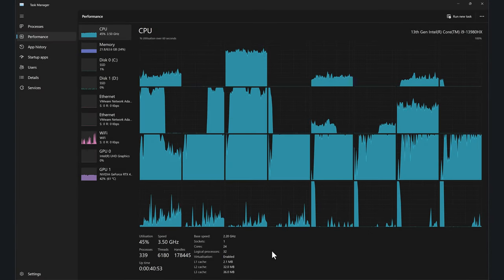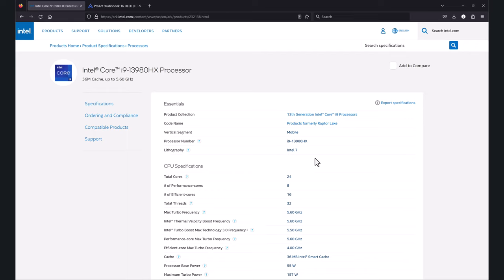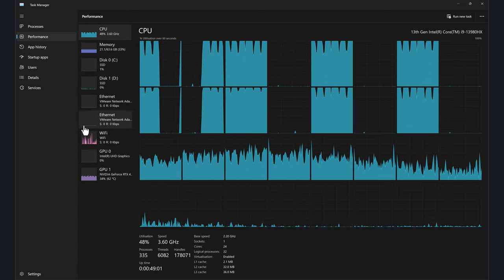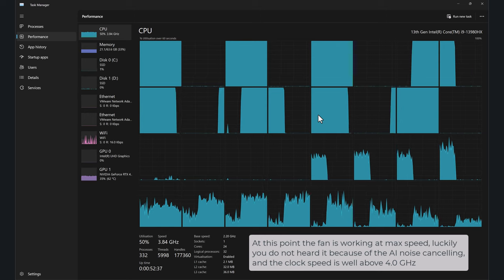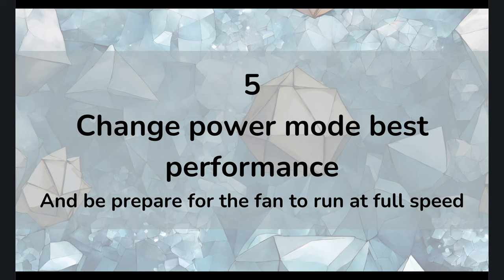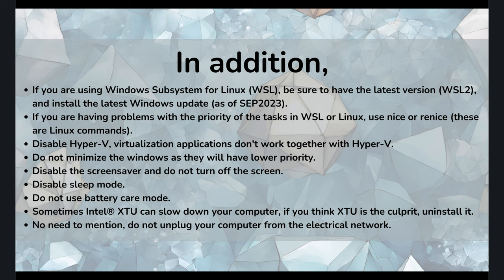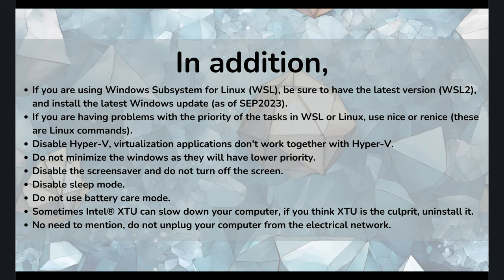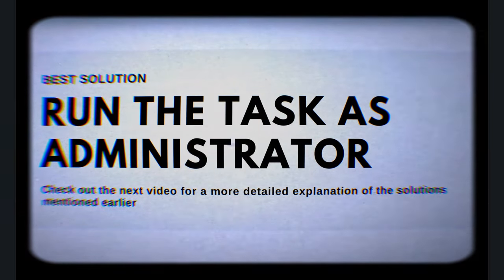Intel Core i9-13980HX using E-cores instead of P-cores | 8 tips to solve the issue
😎 How to fix the issue of Intel Hybrid architecture processors mainly using E-cores instead of P-cores.

List of 8 possible solutions to the issue of tasks/processes running with efficiency cores (E-cores) instead of performance cores (P-cores) in Intel Hybrid architecture processors, in particular, the Intel Core i9-13980HX processor.

I bought a laptop with an Intel Core i9-13980HX (Hybrid architecture P + E cores),  and most of my critical tasks were running with efficiency cores (E-cores) instead of performance cores (P-cores). This issue was killing me to the point that I almost returned the computer 🤬. At this point, I found a solution that works most of the time. Hopefully, this will also help you. By the way, I am still facing problems with a few applications, but nothing critical.

FYI, this is the processor used in the ASUS ProArt Studiobook 16 OLED 2023, you can find two reviews at the following links,

If you are not in the mood to watch the whole video, the best solution is to run the tasks as administrator. To know more, jump to the 10:20 minute mark. 👈

00:00 My tasks are running with efficiency cores instead of performance cores
00:20 The Intel Core i9-13980HX processor
02:10 What applications use P-cores and E-cores?
03:00 The task manager - A sample application running with the E-cores
05:15 Same application running with the P-cores
06:35 List of solutions
06:58 Solution 8. Disable the E-cores in the BIOS, but you are throwing your money away
07:13 Solution 7. Use Intel Extreme Tuning Utility (Intel XTU), but this might be dangerous
07:30 Solution 6. Disable CPU throttling
08:10 Solution 5. Change power mode to best performance
08:36 Solution 4. For Virtual Machines, e.g., VMWare and VirtualBox, set core affinity in the configuration files
09:00 Solution 3. Set process core affinity
09:43 Solution 2. Set process core priority
10:20 Solution 1. Run the task as administrator
11:03 Additional comments
12:59 Battery care mode can cause problems
13:10 Intel Extreme Tuning Utility can sometimes slow down your computer
13:45 Final remarks - The best solution